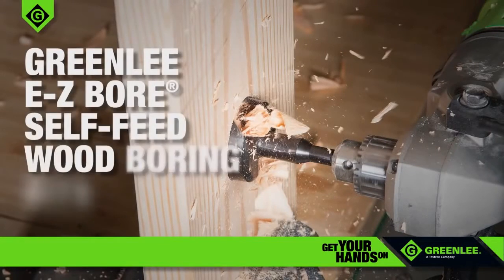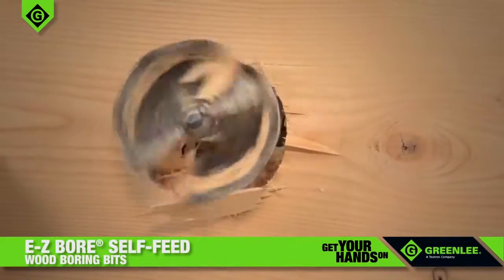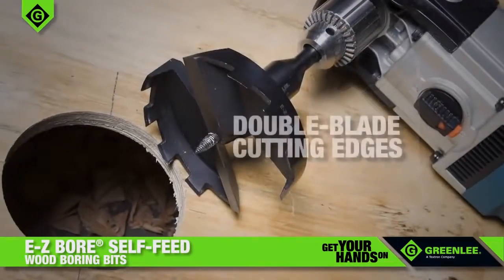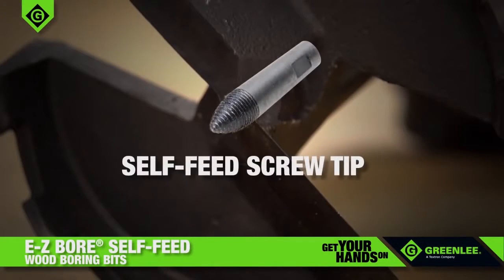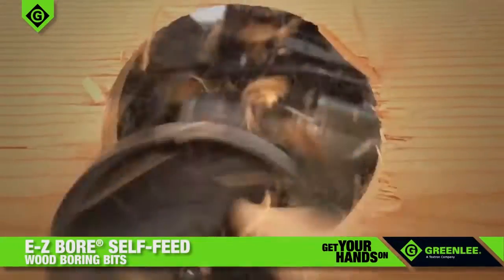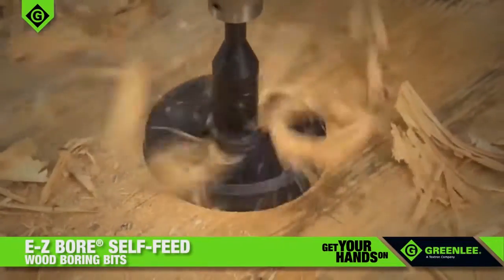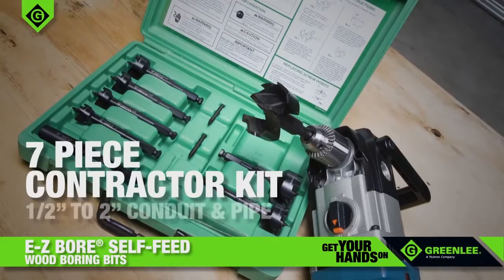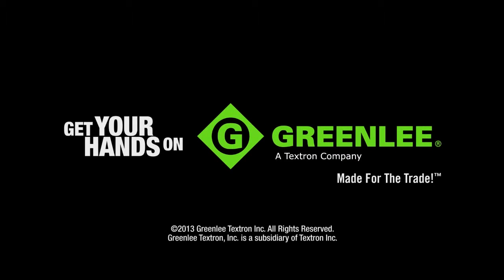Greenlee E Z BORE® Self Feed Wood Boring Bits